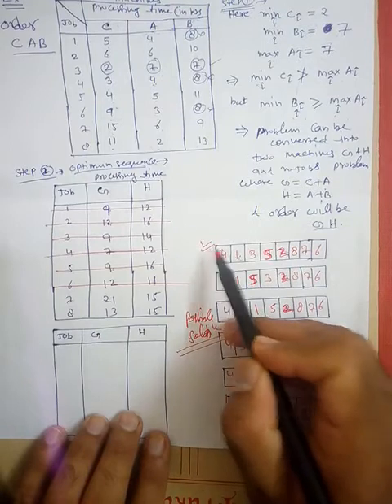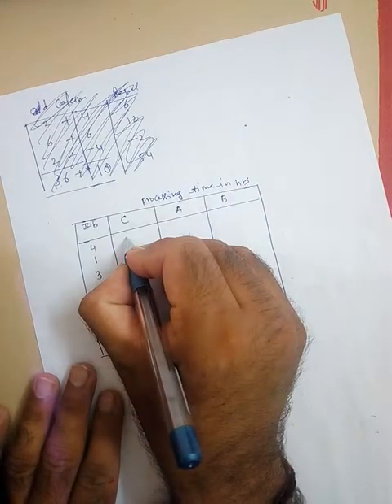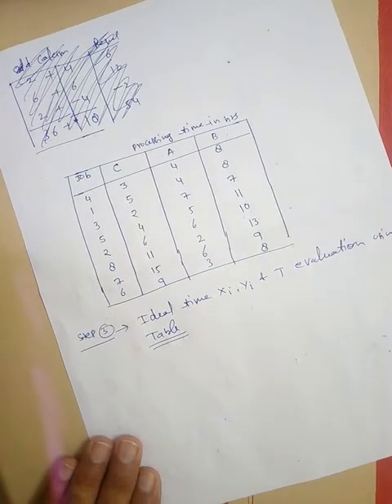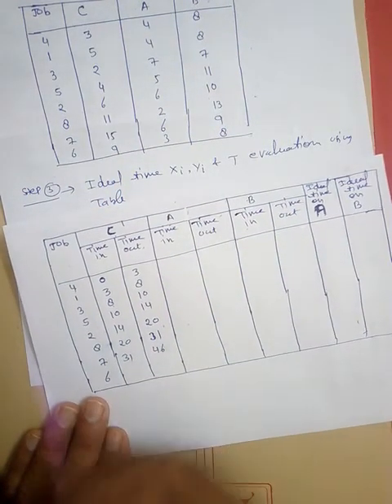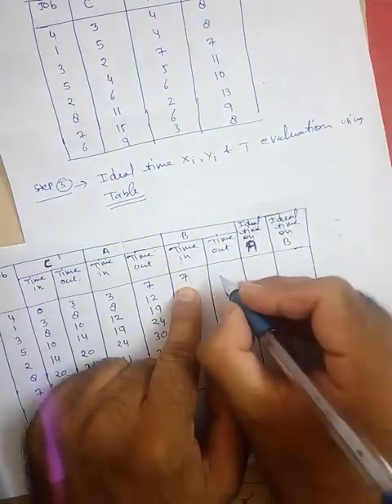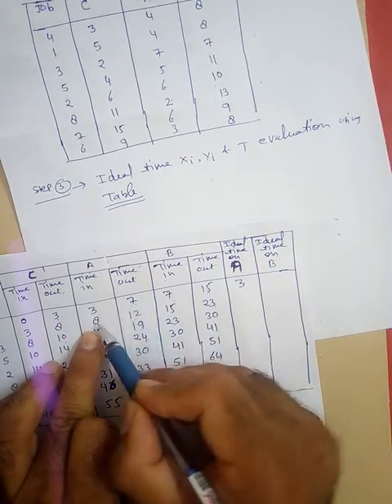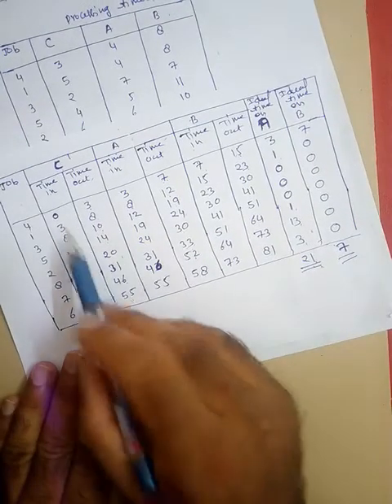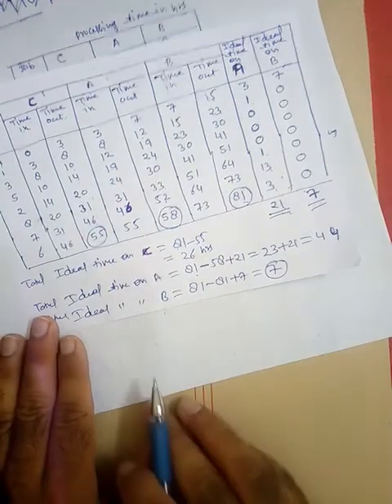Lec 6 Job Sequencing(Part-6)